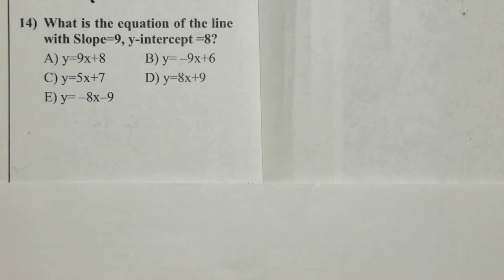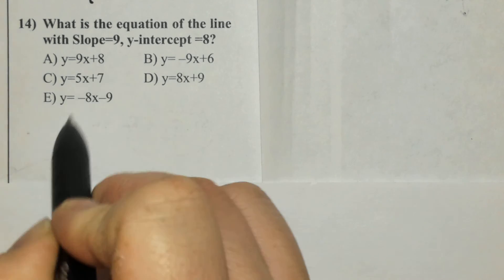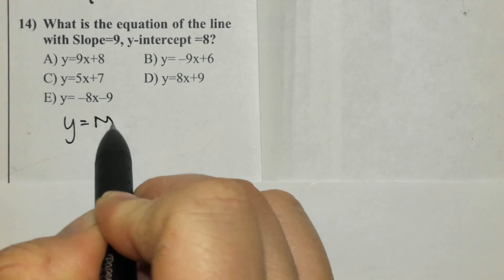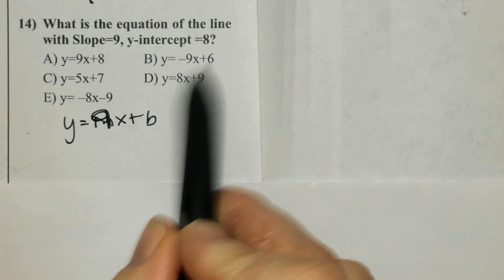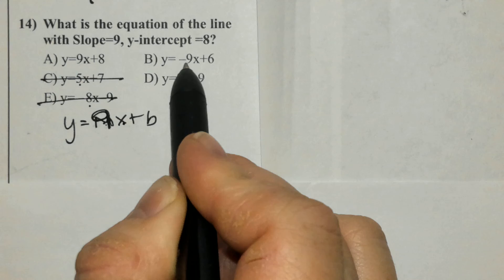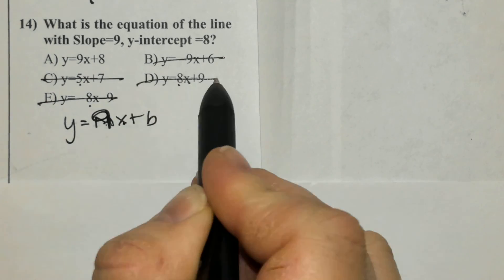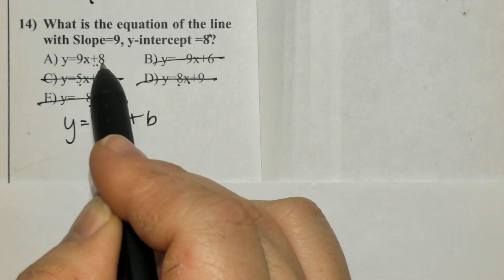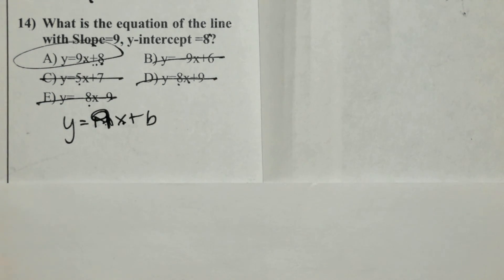ACT Practice - Slope, Parallel Lines & Perpendicular Lines - Question 14